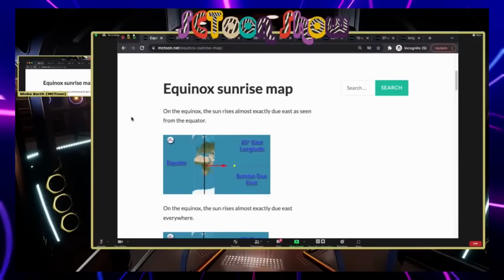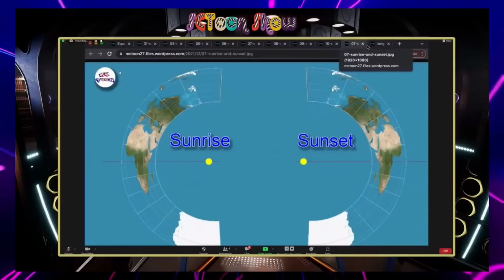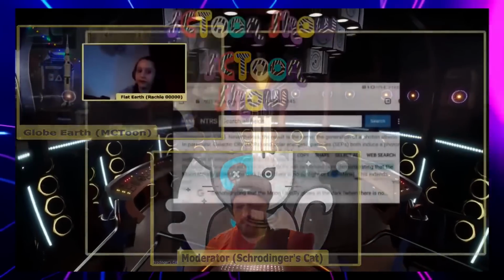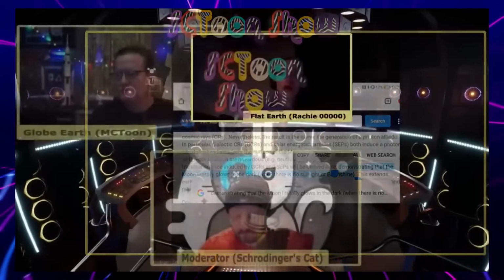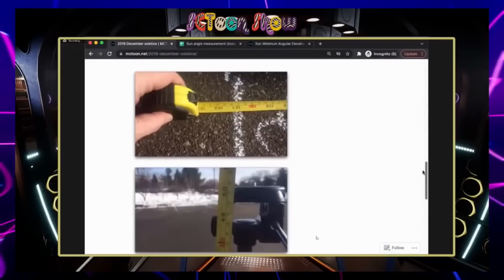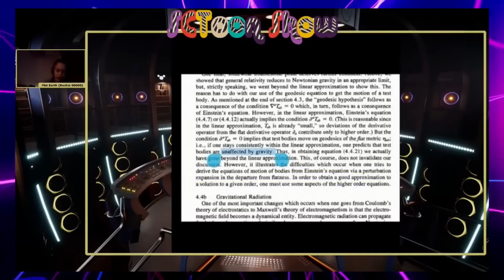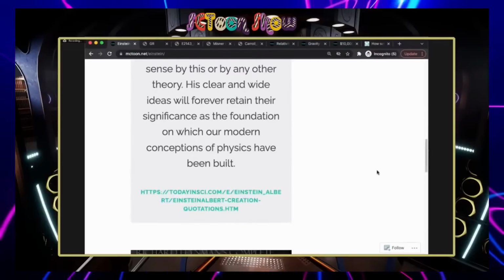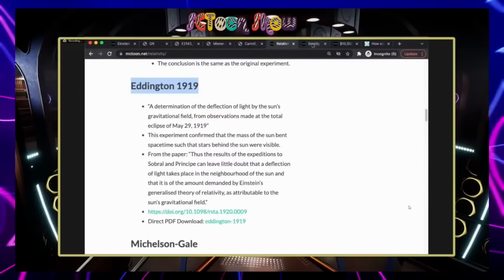Schrodinger's Cat Moderates Debate: MCToon v Rachie 00000 - Condensed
I miss @SchrodingersCatlive.

Bitcoin: 18P3qU7q2vb1SPcgGTzxMHQrCQJE93Gsid